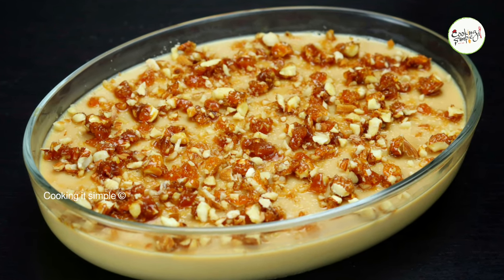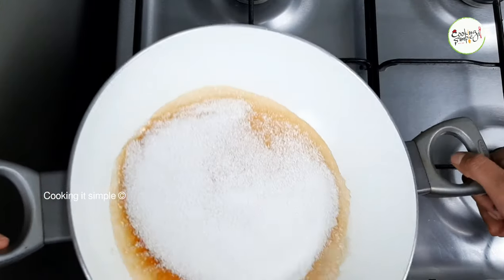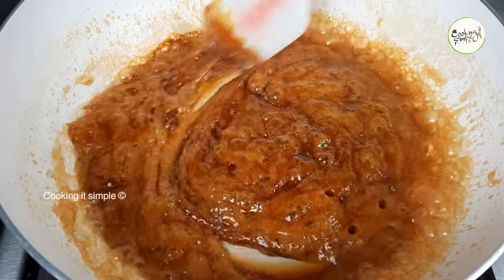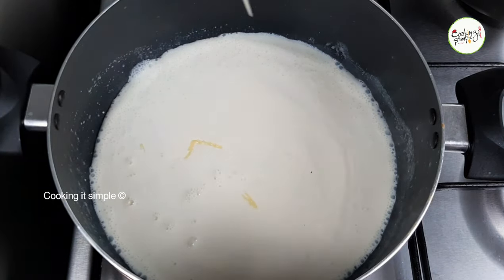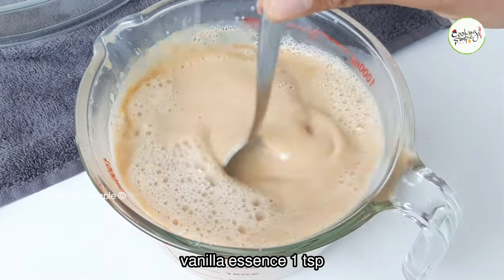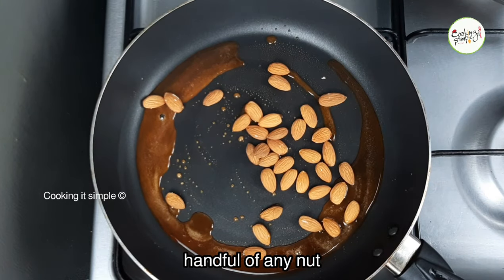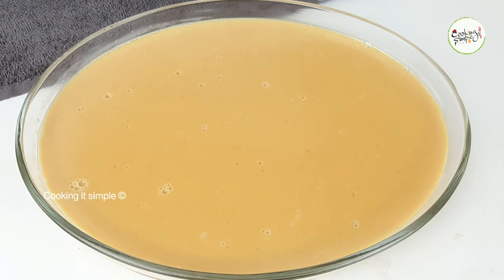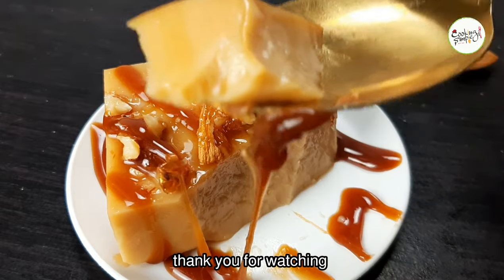Butterscotch Pudding |ഈസി ബട്ടർസ്‌കോച്ച് പുഡ്ഡിംഗ് |Butterscotch pudding malayalam |Toffee pudding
Butterscotch pudding recipe malayalam, toffee pudding, butterscotch pudding without gelatin, butterscotch pudding without wipped cream, easy butterscotch pudding, easy pudding recipe malayalam , no bake pudding recipes, pudding recipes easy malayalam, cooking it simple

ingredients
sauce:

praline:
sugar 1/4 cup
nuts handful